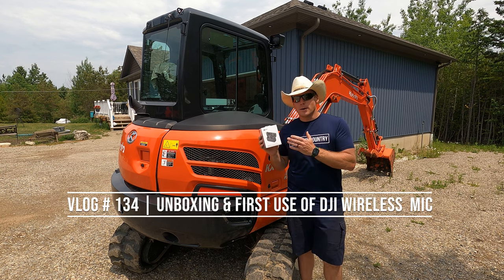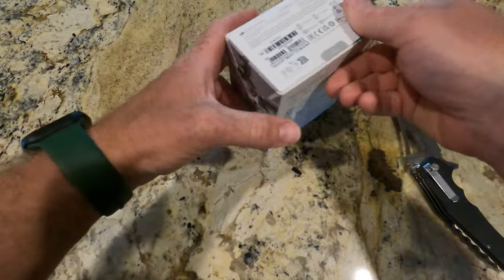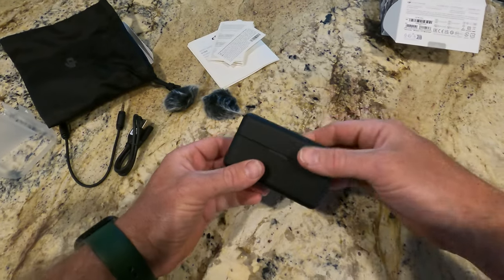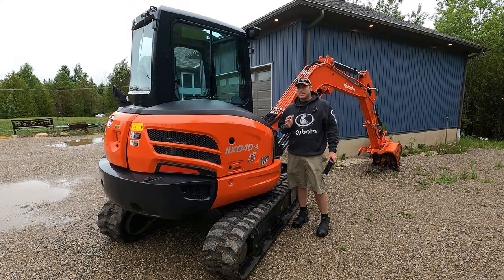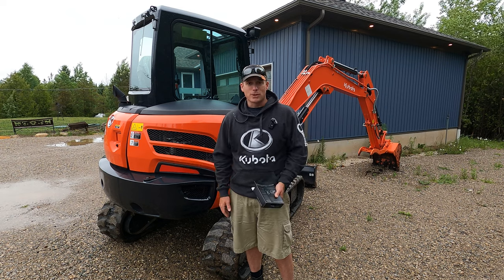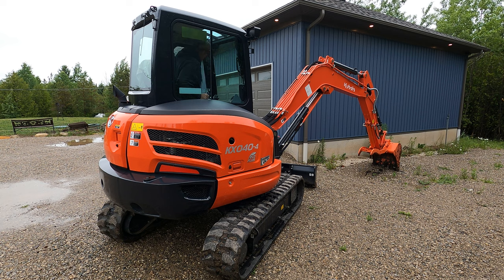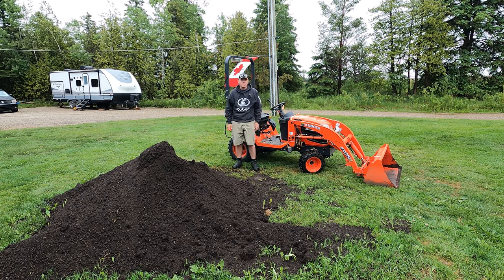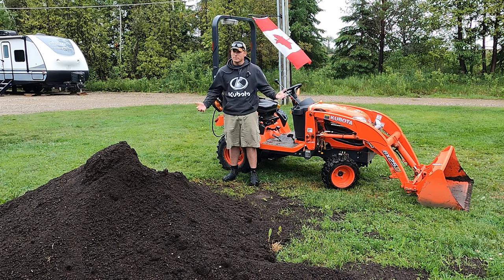Unboxing & First Use Of DJI Wireless Mic | GoPro HERO9 Black Media Mod - No.135 in 4K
Unboxing the DJI Wireless Mic kit. We'll connect this new product to my GoPro Hero9 Black using my new GoPro Media Mod and test the audio while using some of the equipment on the property. I've been looking for a way to take my videos to the next level and audio improvements is the answer! So clear and crisp ... tag along and have a listen!

Let's Have Fun Outside While We're Killing It Country!

We'd love to hear from you. Thank you for your support!